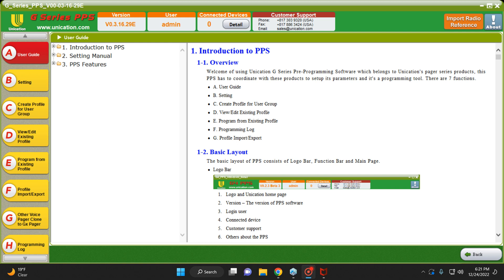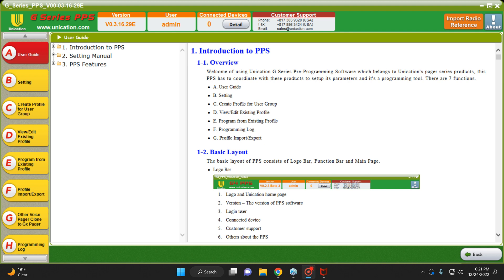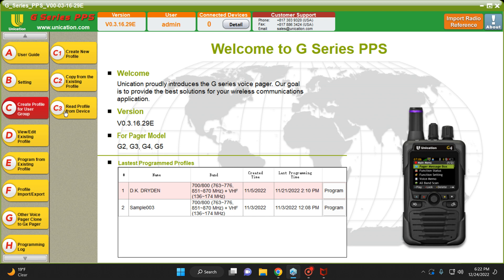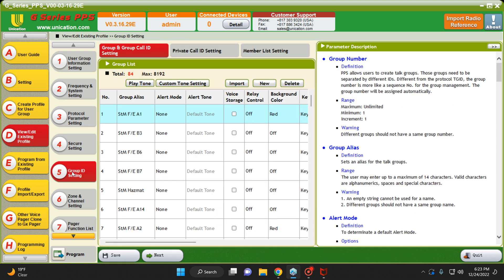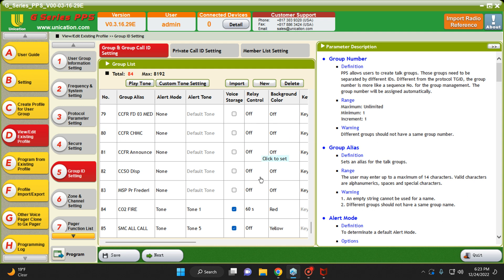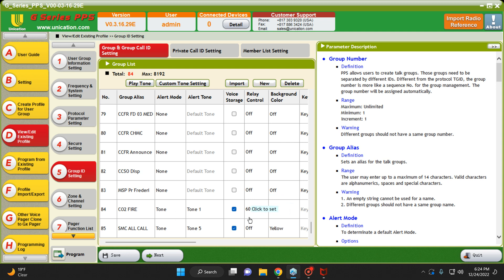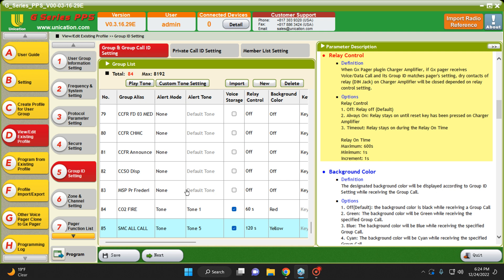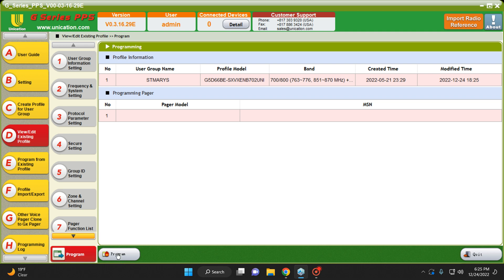Home Alert Mini - Unication Amplified Charger Relay Activation Programming Instructions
This video is for users of the Home Alert Mini Product and Unication G2-G5 Pagers. This instructs how to make sure your pager is programmed to activate the Home Alert Mini LED. In most cases the relay is not already programmed to the "ON" Setting. Please watch this video first if your home alert mini is not working and you have a Unication G Series Pager.